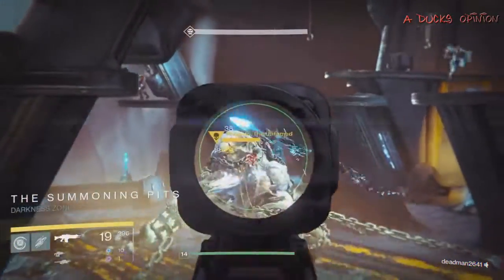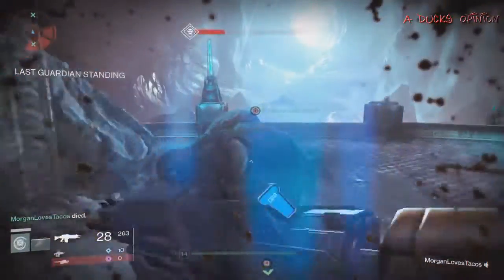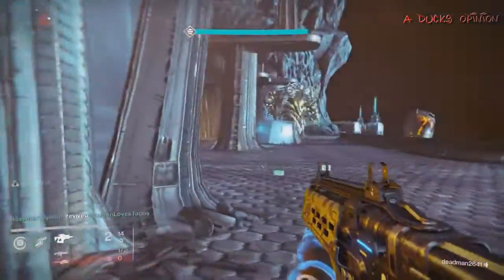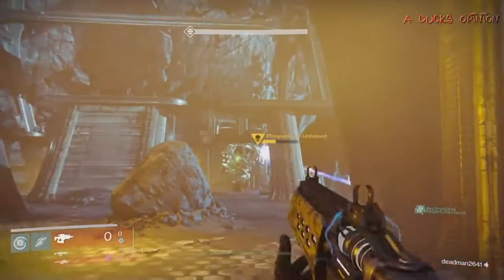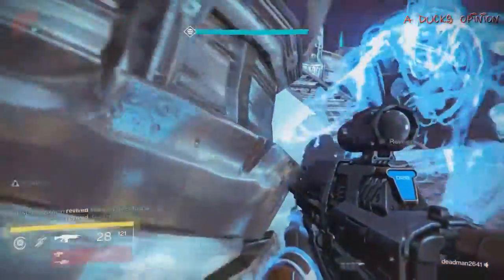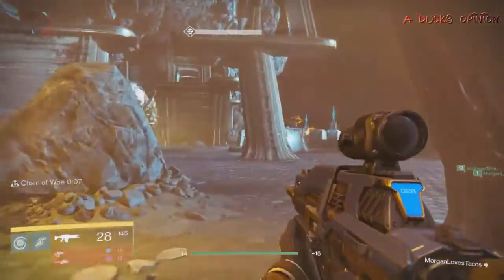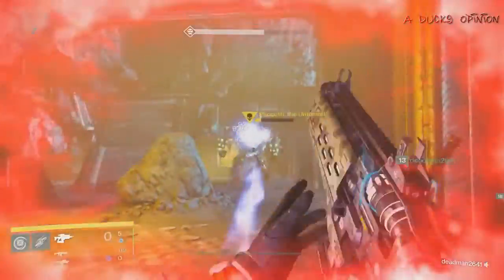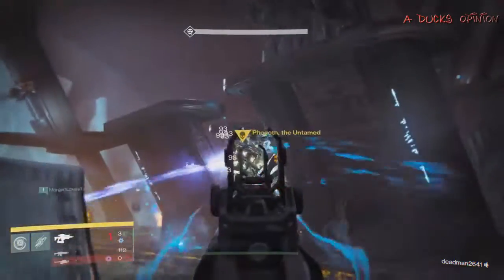Destiny Ps4: How To Kill Phogoth, The UnTamed! (Tips & Tricks)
PSN = "AliasDuckOpinion"